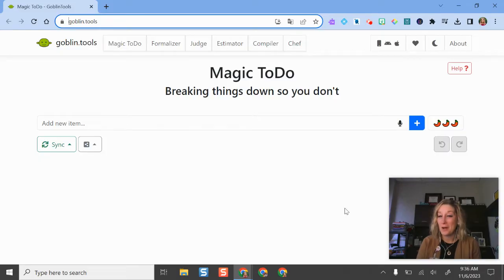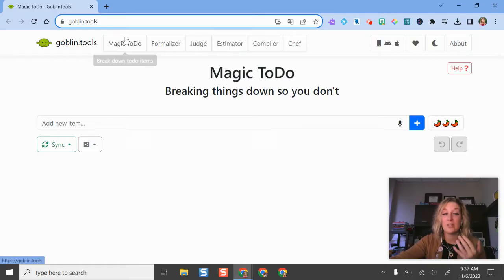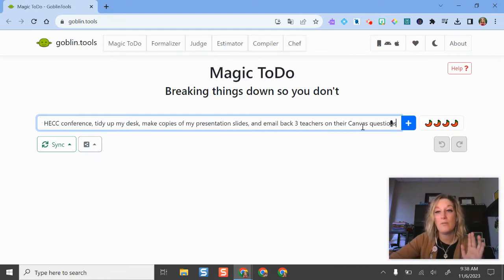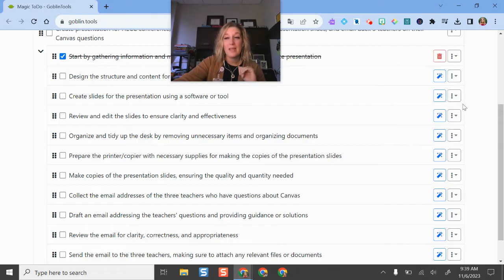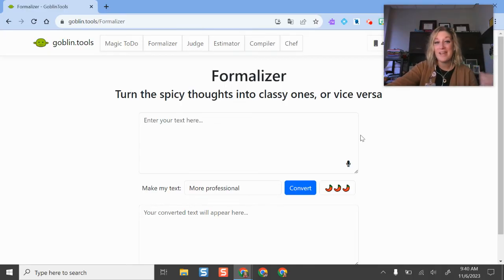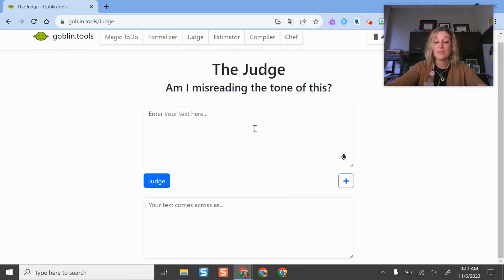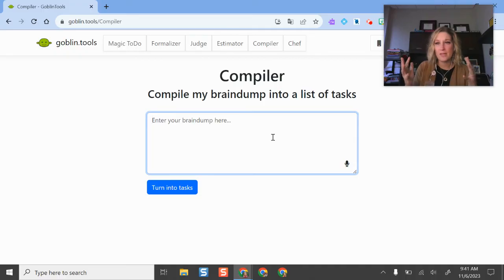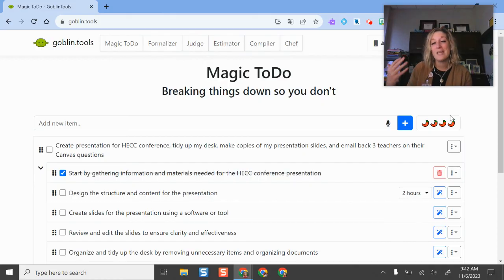Goblin Tools Ai Tutorial: Support for Executive Function, Tasks, Writing, and More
Learn how to use the Ai tool, Goblin Tools, to support neurodivergent students and students who need support in the areas of executive functioning, writing, and communication. The tool provides many features. One feature is breaking down your to do list into manageable tasks with the ability to toggle subtasks and estimate time. Additional features include formalizing your writing, detecting tone, meal planning, and more! The web version is free; the app/mobile versions do come at a cost.